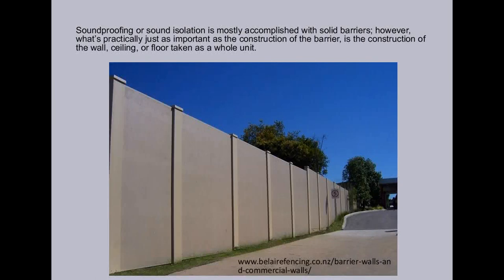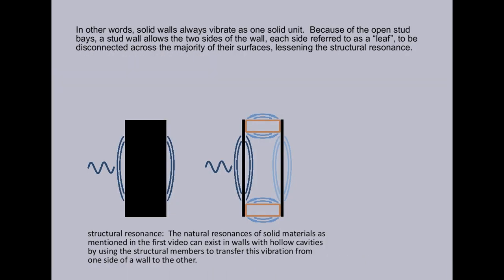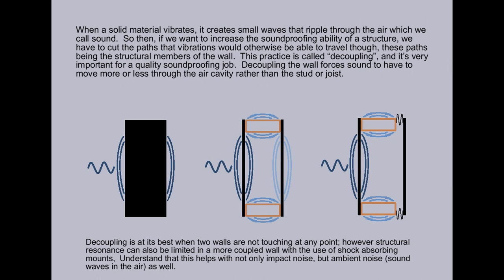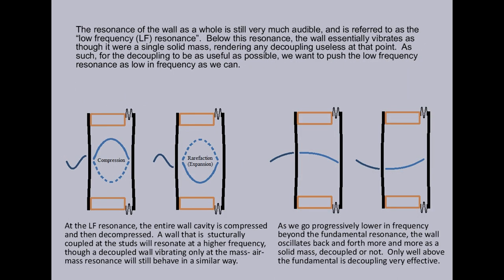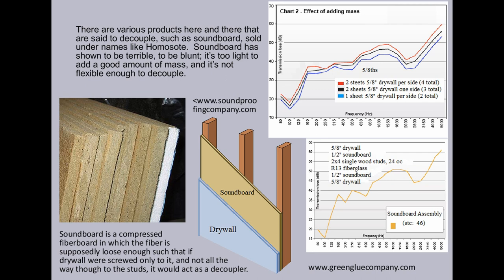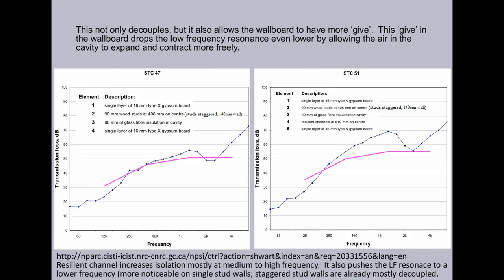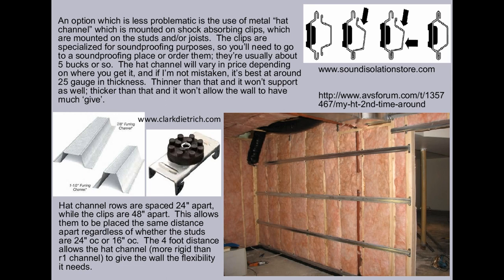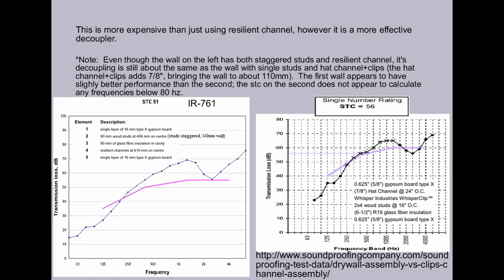Soundproofing -2- decoupling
Videos in this series will be: -1- mass and damping, -2- decoupling, -3- walls and ceilings, -4- windows and doors, -5- impact and absorption, -6- hvac and plumbing, -7- apartments

Excellent vid shows how a large wave can form between two solid objects, such as two wall leaves. When this happens, the all of the air within a wall cavity will be alternately compressed, then decompressed

testing of hat channel and clips: (inactive link)

A wonderful resource testing of 350 different stud-framed wall structures, ir761 "Gypsum Board Walls: Transmission Loss Data" at: (inactive link)